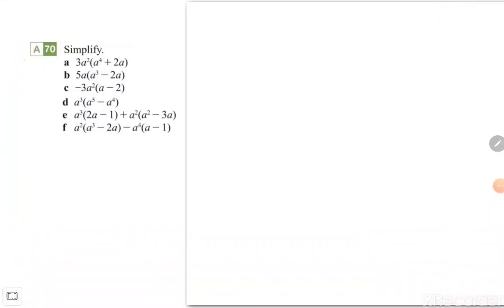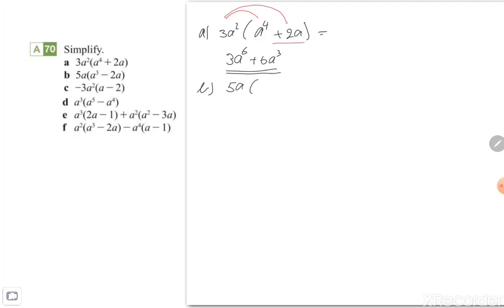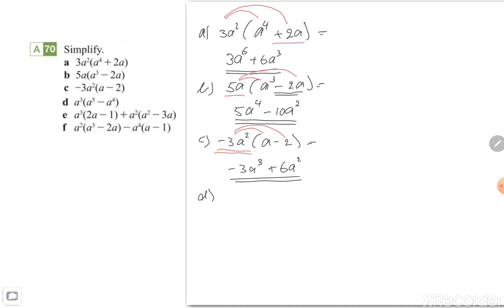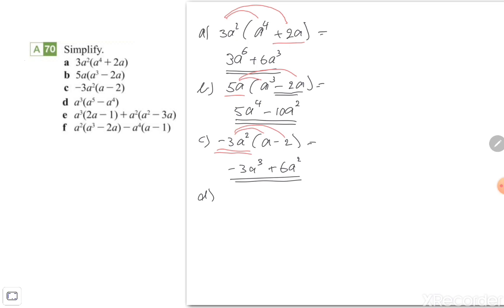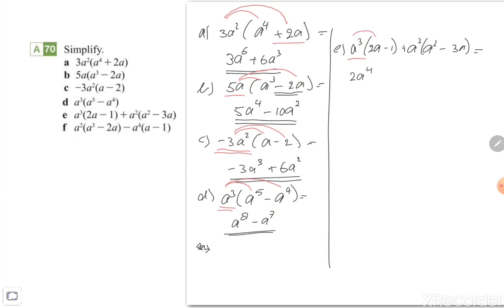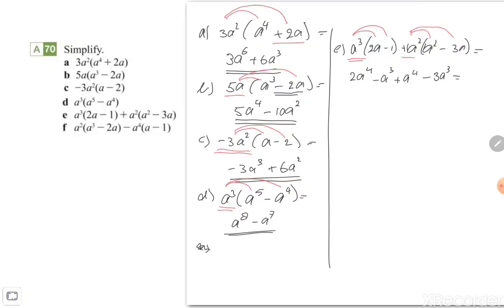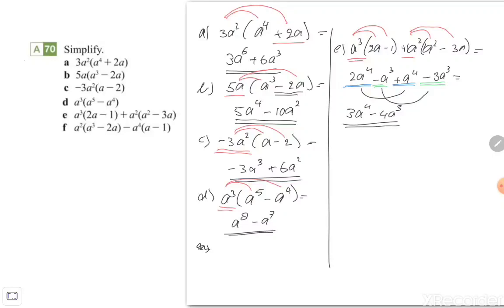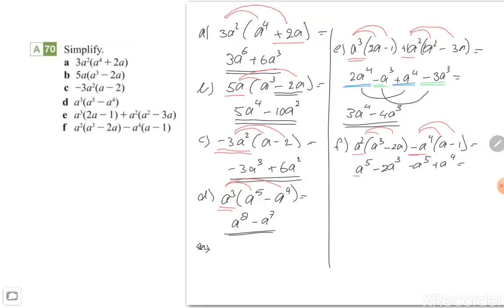1Vwo tto - Simplify expressions and powers - Ex 70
1Vwo tto
Chapter 8
Simplify expressions and powers
Exercise 70